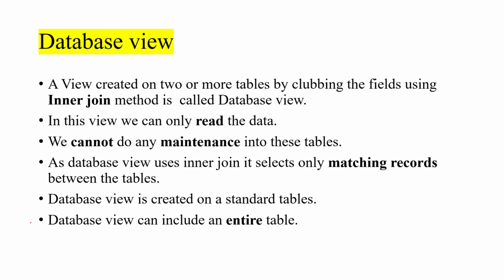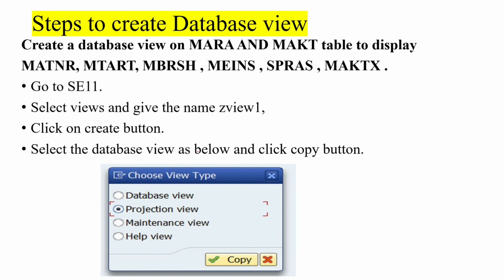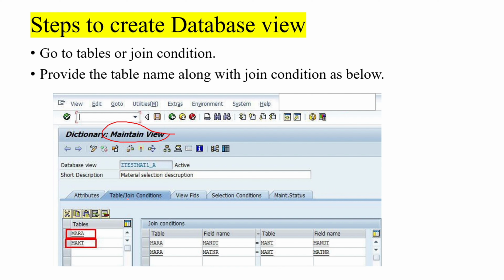SAP ABAP - Database view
How to create Database view
Tcode required to create view